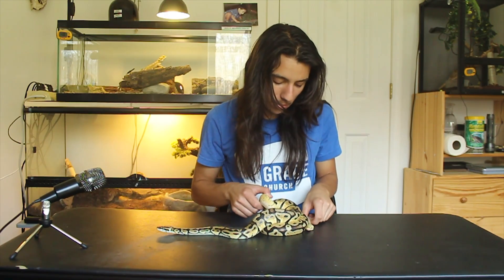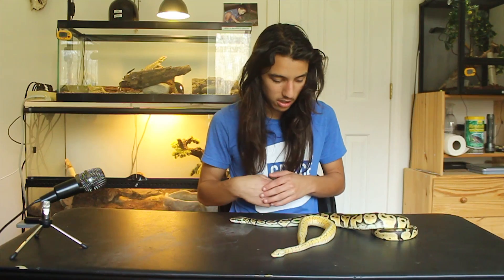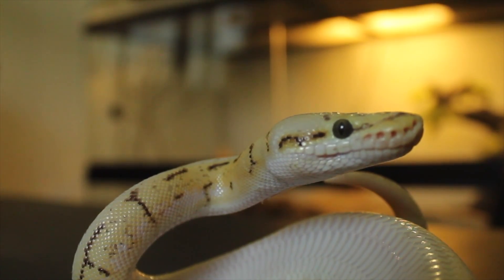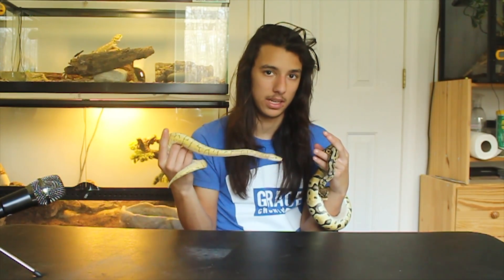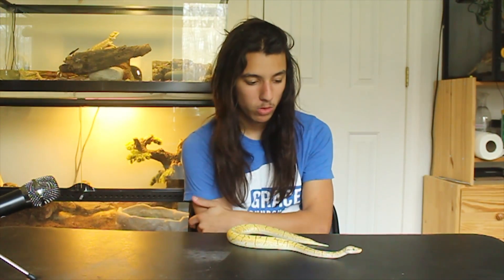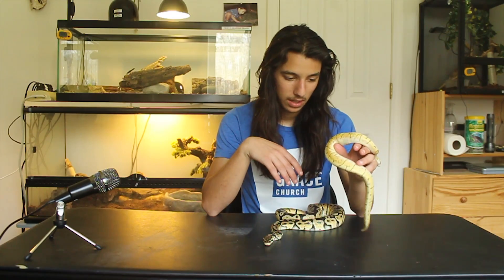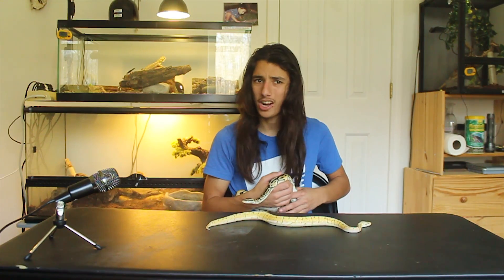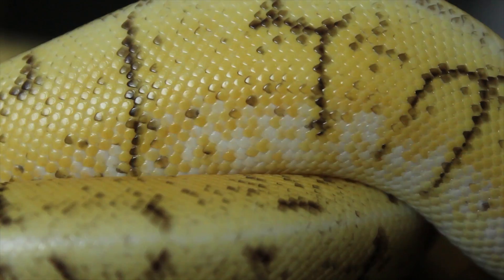Spider Ball Python: Why it Needs to STOP (Neurological Issues)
Lets learn about why the spider gene should not be bred anymore.